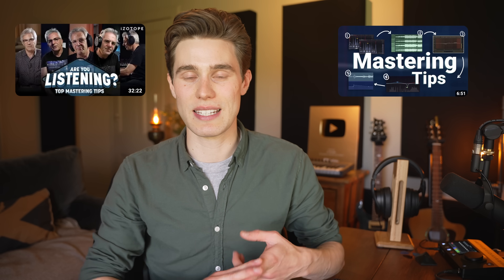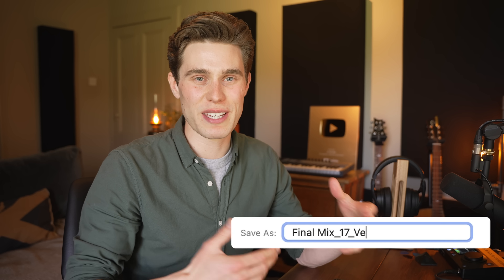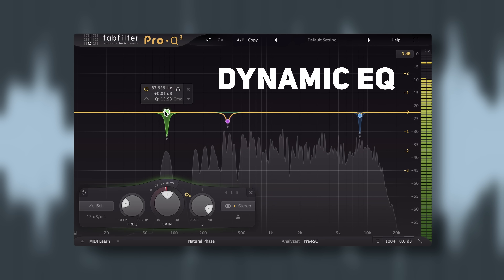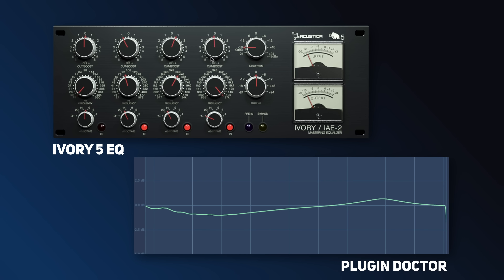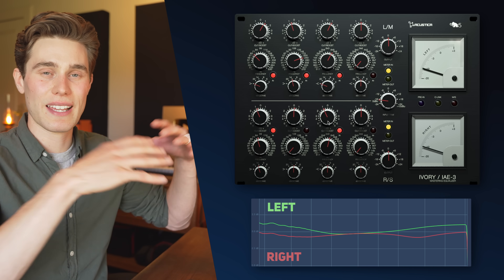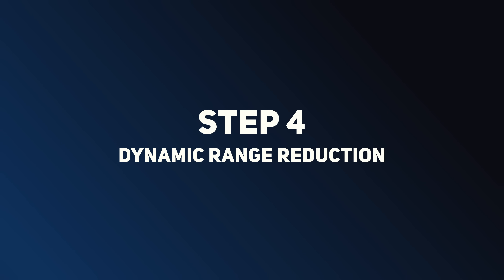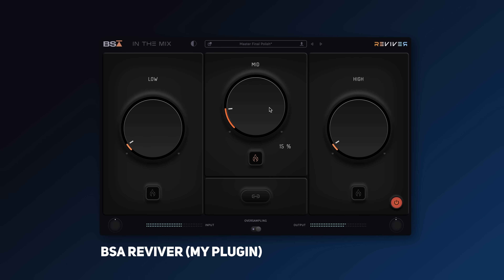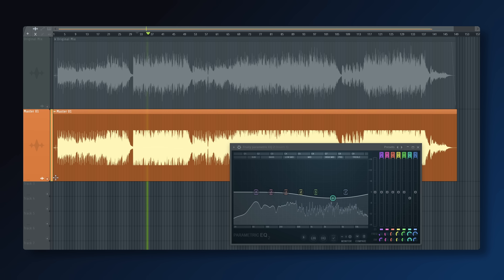The Problem With Online Mastering Tutorials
The "problem" with mastering tutorials online is that it is very difficult to hear the subtle changes to the audio. Expert mastering tips and techniques are often given without a context and most (great!) tutorials are highly genre dependent. The result - you might not be able to accurately apply the tools and techniques to your own music. My solution to this is a 5 step mastering system that will give you consistent, repeatable results in any genre and using the skills you already have.

 My usual long-form content includes many "before and after" audio examples and demonstrations. Learning to listen for these subtle changes takes many examples, lots of time and plenty of practise on your own music. I decided to outline the whole process here instead of wasting time on overly specific audio examples.

Save this video and watch it step by step when you next master your own music.
View this as though you have a friend working with you as you master your own music. You don’t need to watch the whole video and try to remember everything, just take it step by step and you’ll have an amazing master by the end.

0:00 - What's this all about?
1:10 - Step 1 - Error and Phase Check
3:49 - Step 2 - Balance and Tone
8:28 - Step 3 - Loudness Target
10:14 - Step 4 - Dynamic Range Reduction
11:10 - Step 5 - Final Limiting and Dither
13:09 - How To Improve

Notes and Tools Used:

Throughout this video, I use some plugins for the examples. These are only a tiny selection of the possible tools you can use. However, some of the basic tools you need are listed below:

DAW or Audio Editor (They can all do this. Ableton, Pro Tools, FL Studio, Cubase etc)
A dedicated editor such as iZotope RX is useful but not essential.

EQ - Any high-quality EQ with Mid/Side and Left/Right filters. Good options include TDR Slick EQ M,  ProQ3 and Ozone Equaliser.

Compressor - A good compressor with as many controls as possible. Ideally controls over knee, peak and RMS release such as the free TDR Kotelnikov. Pro C2is a good premium option etc

Analogue Style EQ - Used for tone shaping, there are hundreds of free and premium options. Ideally with stepped 0.5 or 0.25 dB increments. These make it easier to dial in subtle amounts of processing.

Clipper - A clipper with a “Soft” clipping mode. A free option is Venn clip although it is a little difficult to dial in. A trusted premium option is StandardClip by Sir audio, although I have not used it personally.

Limiter - Ozone Maximiser, Pro L2, Sonnox Oxford Limiter v2, TDR Limiter No6 GE (the new one) are all great options. There are so many to choose from, I prefer a limiter with as many controls as possible.

Transient shaper - A multi-band transient shaper such as BSA Reviver is a great way to bring back some dynamic range and punch to your master.

Loudness Meter - Your limiter might have a built in loudness meter, but I have always trusted the Youlean Loudness Meter 2 (Free or Pro). LUFS are simply a measurement of perceived loudness relative to the dB scale. LUFS are the primary loudness unit used during mastering to asses the average and short term loudness. However, dB True Peak is still used for the absolute loudness ceiling.

💸 Releasing a song? Save money on DistroKid if you sign up through my custom